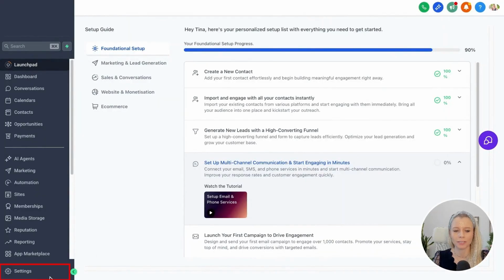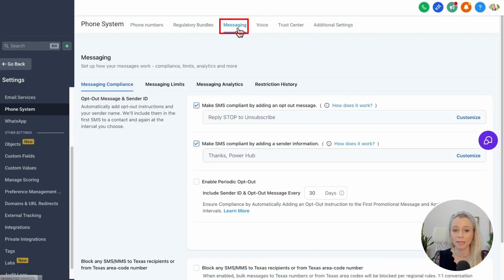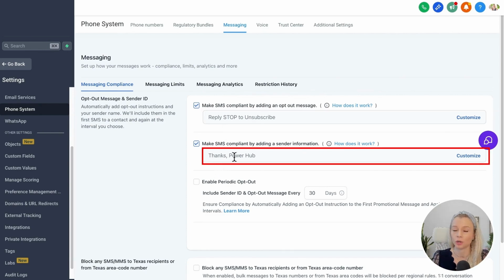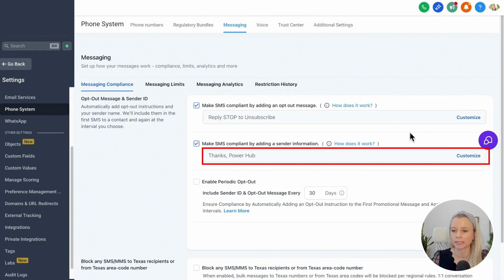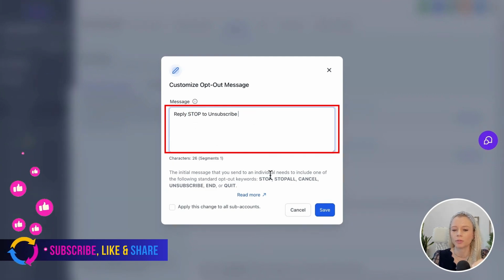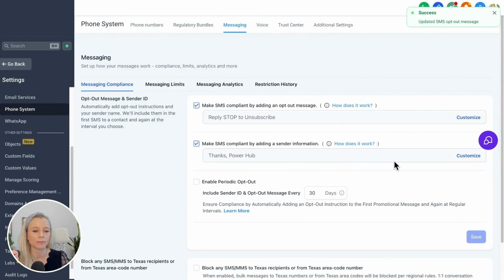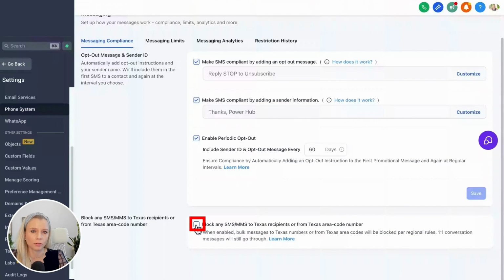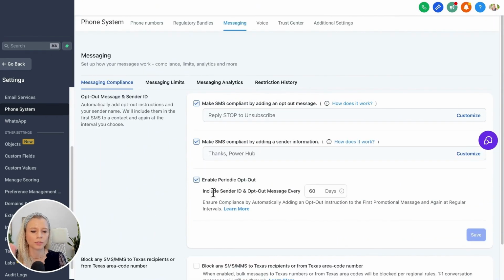Never Get Your HighLevel SMS Blocked Again With This Setup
Welcome back everyone! In this video, I'm going to walk you through how you can set up automatic opt-out and sender information for sending SMS and MMS campaigns. Learn how to stay compliant, consistent, and carrier approved without any extra effort for your sms marketing and text message marketing. This tutorial shows you how to use these features, ensuring effective text marketing and mobile marketing strategies.🚀